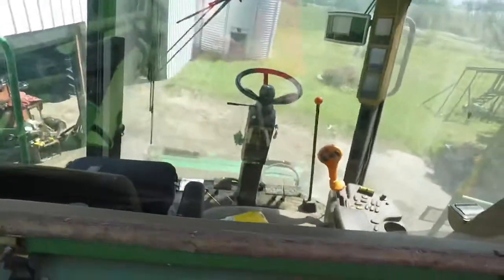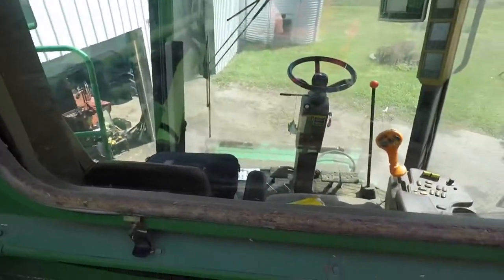Spreading Lyme and combine window washing